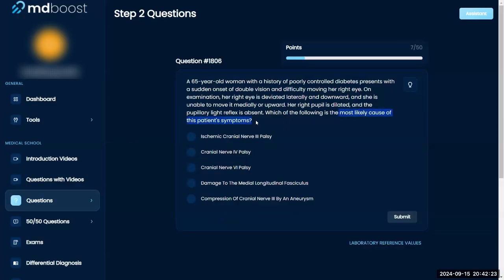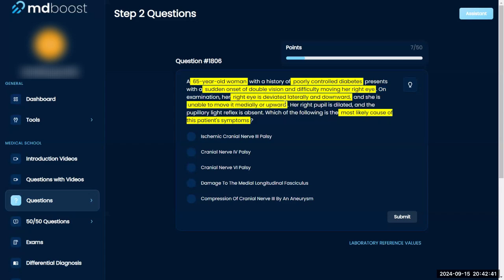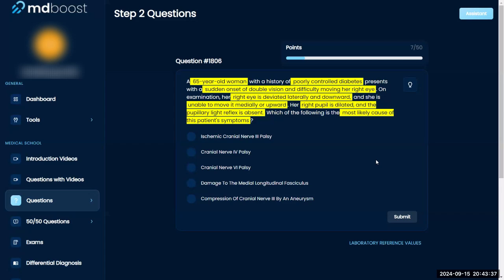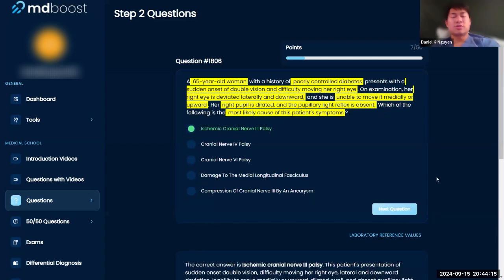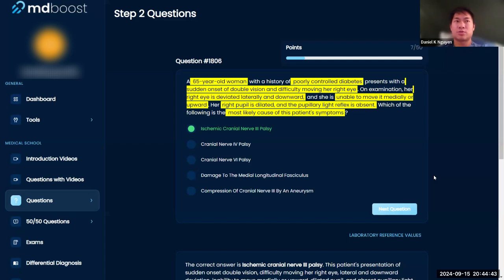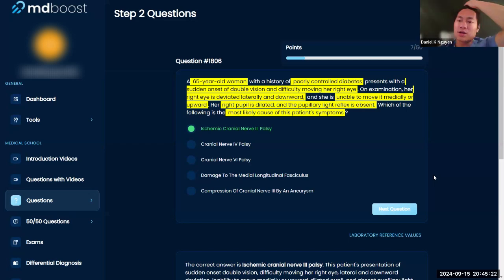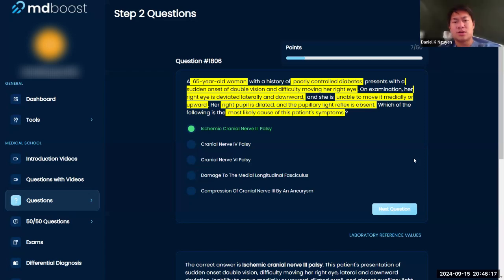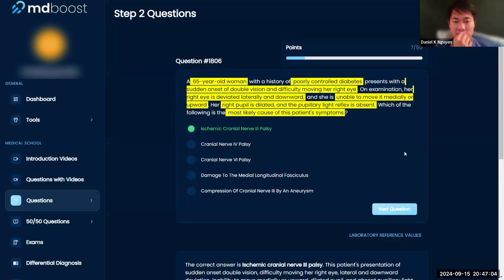USMLE Step 2: Surgery Question 1806 Walkthrough